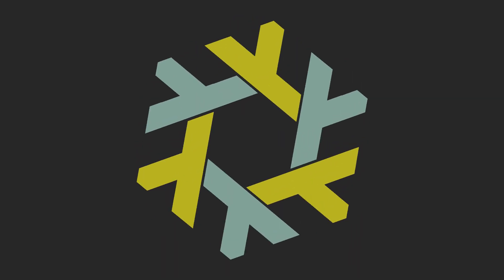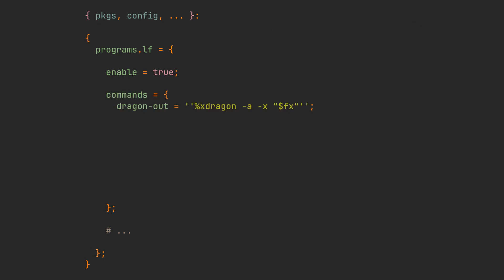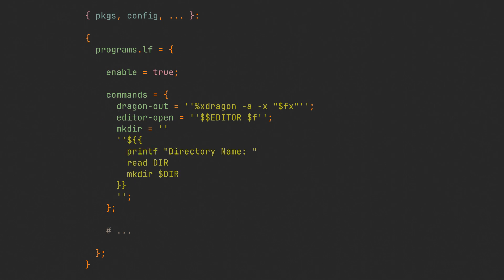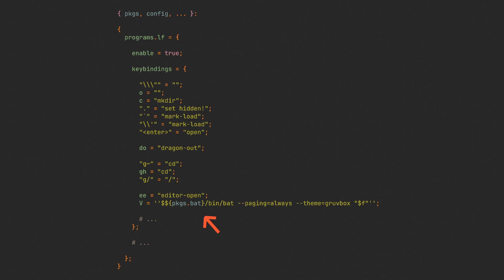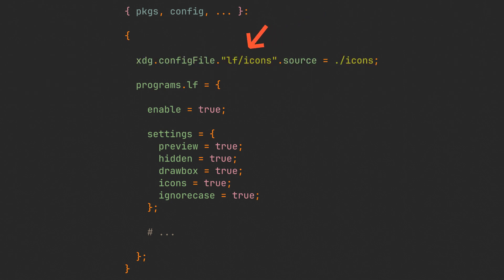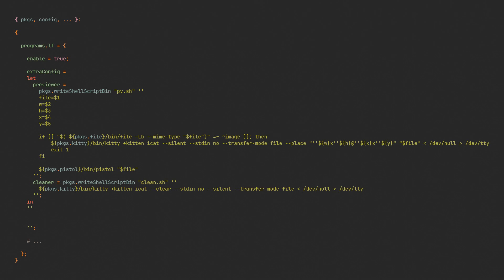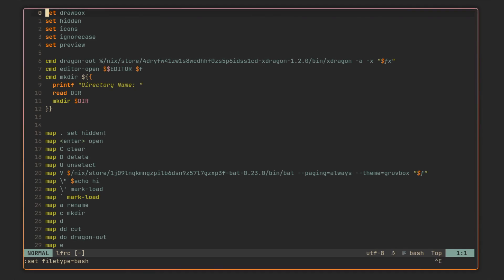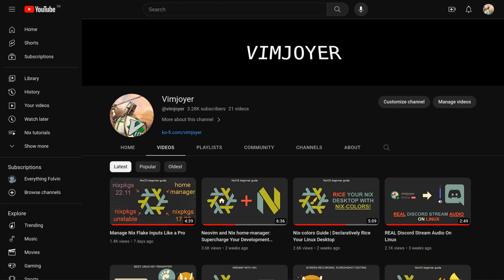LF + NIX: Simple Setup for Extreme Productivity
Download the icons file command:
$ nix run nixpkgs#wget -- " -O icons